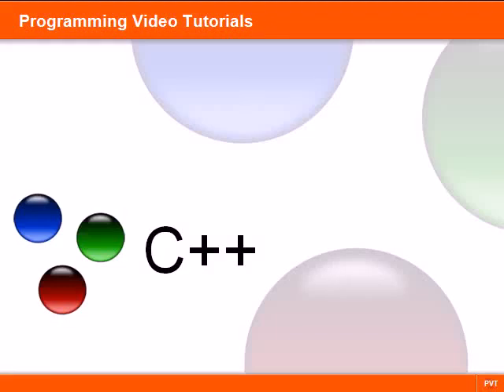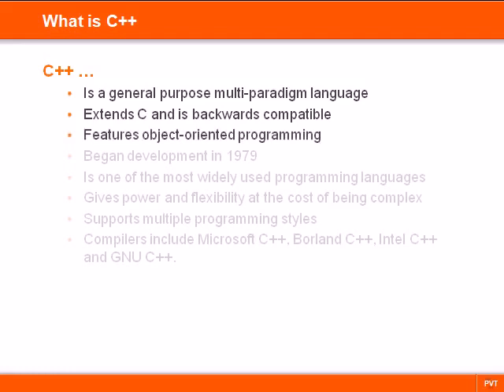C ++ Language tutorial for beginner - basic to advance v-1